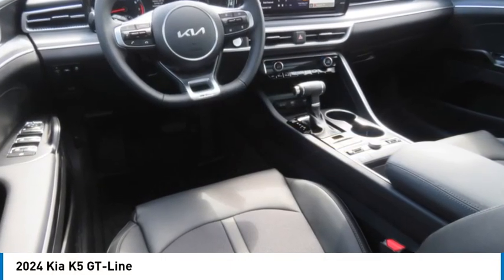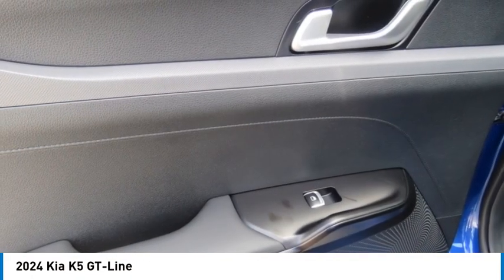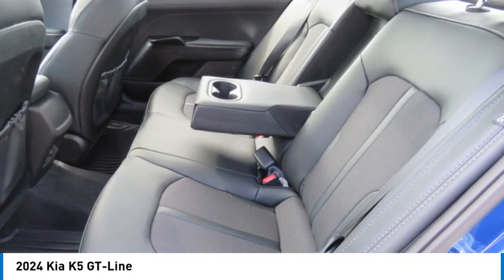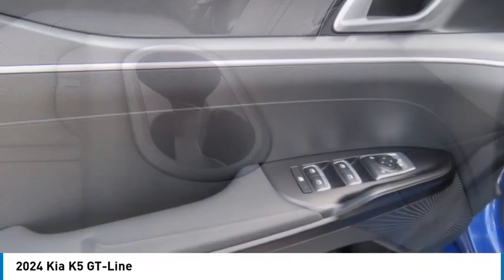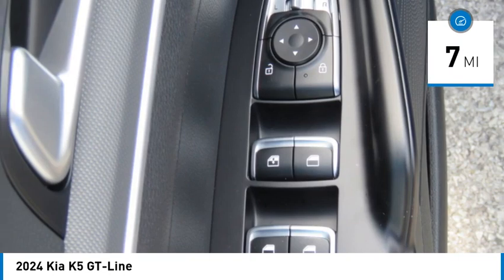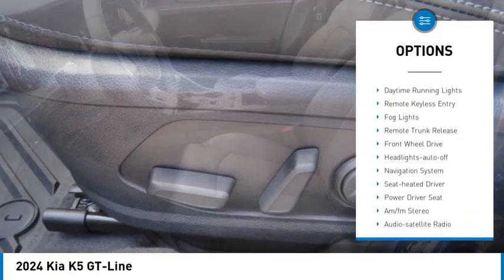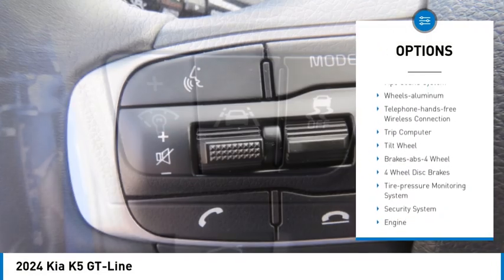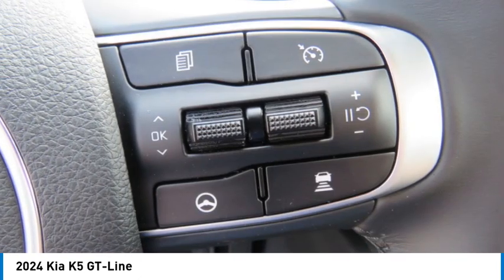2024 Kia K5 Knoxville TN RG232837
2024 Kia K5 GT-Line

Parkside Kia
9929 Parkside Drive